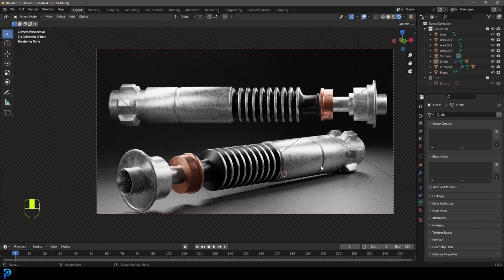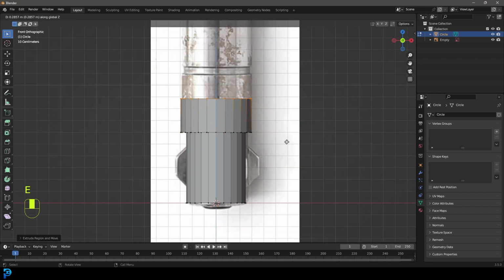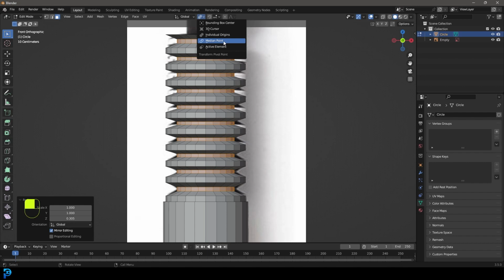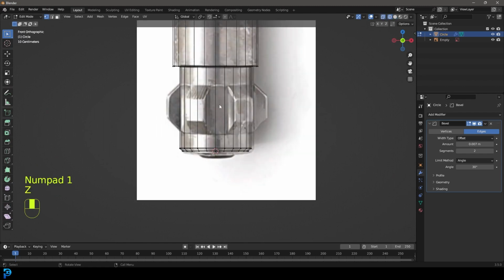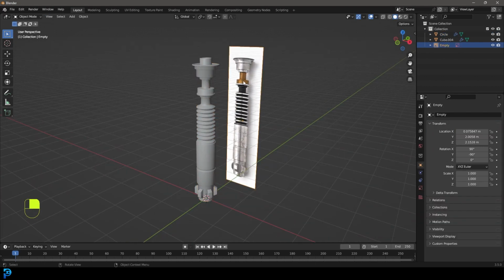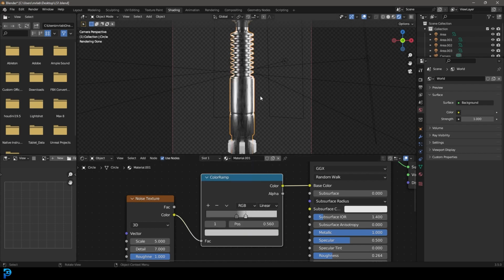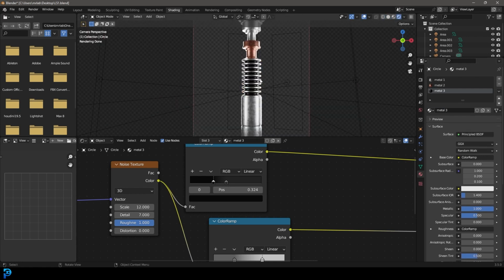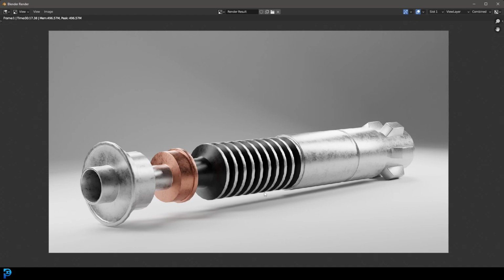Blender: Make Luke's Lightsaber | EASY Tutorial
In this Blender tutorial, you will learn how to make Luke Skywalkers' lightsaber step by step.